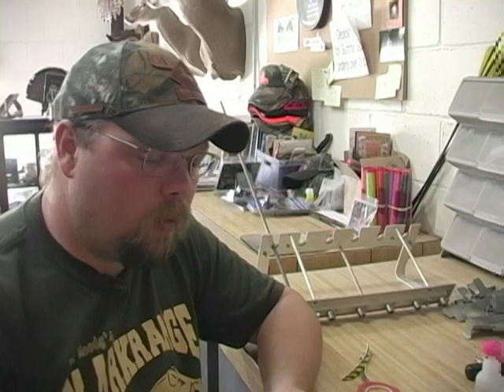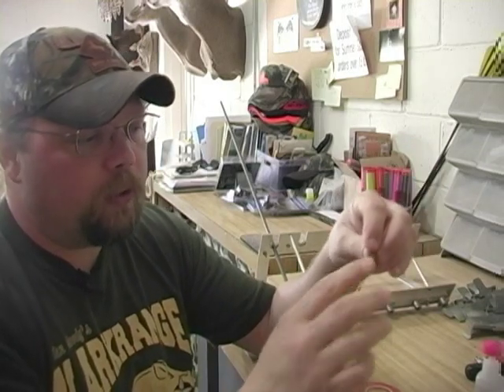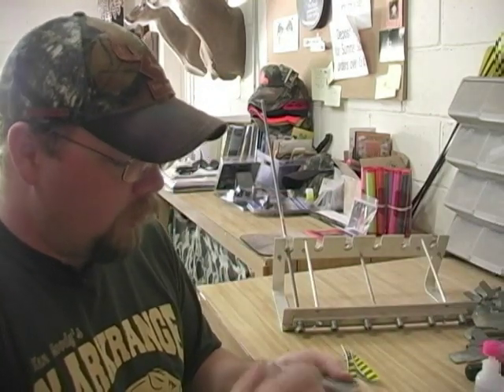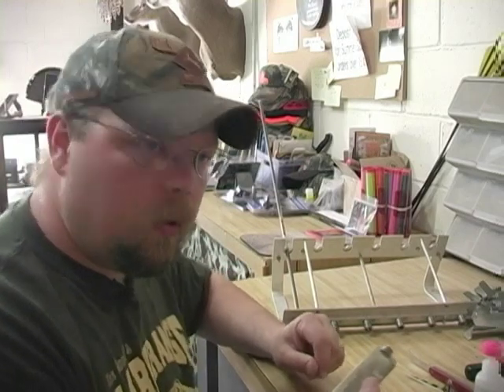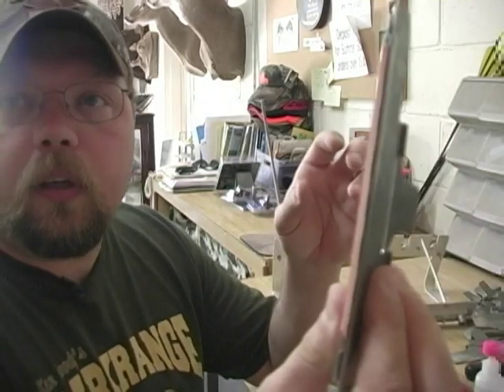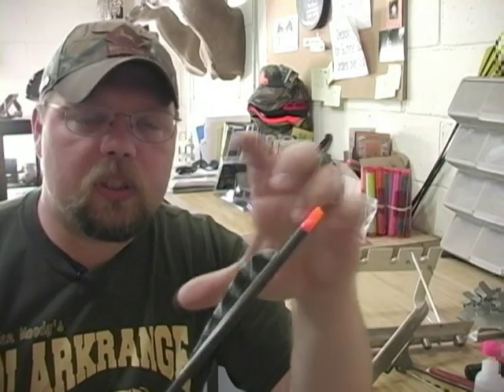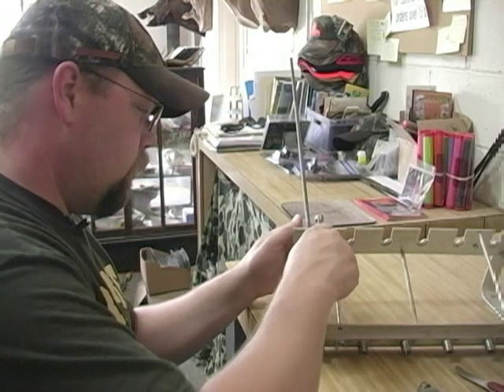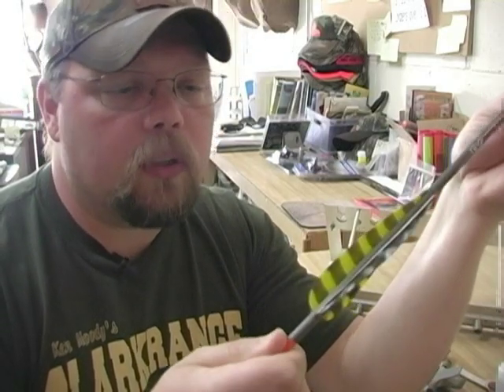Bow Tuning Tips/ Feather Fletch Without Glue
Do you use feathers the original "pre-school" fletching? Learn the modern way they are attached to an arrow shaft using the latest method. Don't be confused by the terms left or right wing hielical again bow pro Kenny Parson explains.